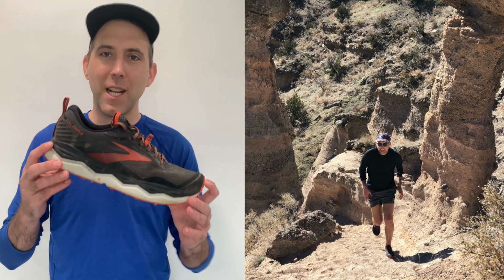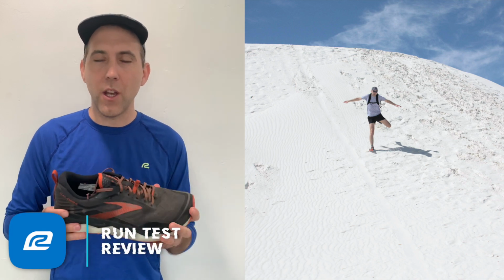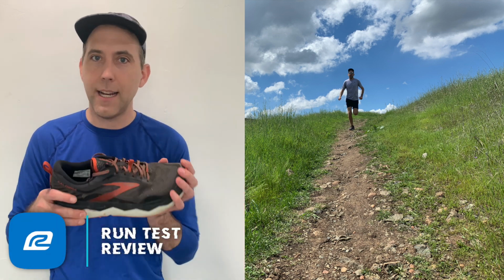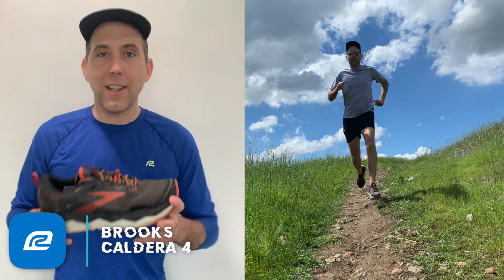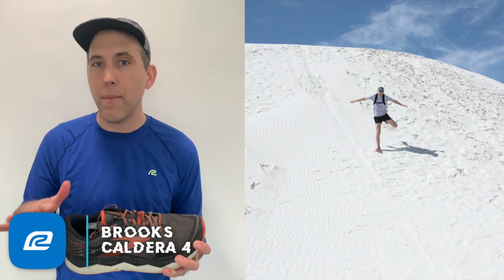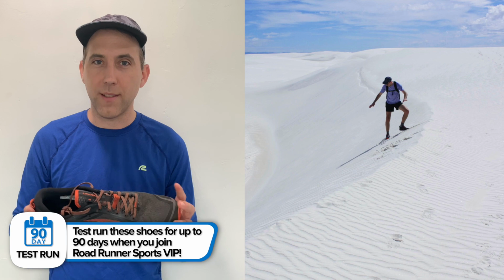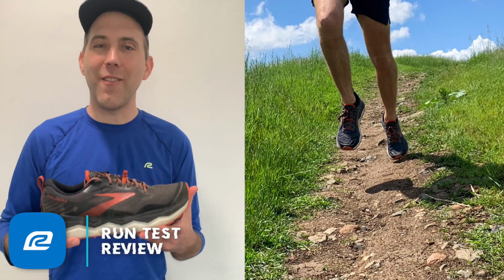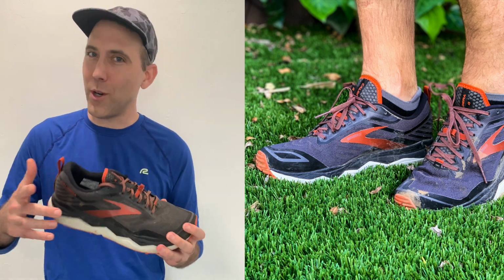Brooks Caldera 4 Shoe Review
New engineered lightweight mesh upper: Provides ventilation, drainage and a plush shoe-in feel

Lightweight BioMoGo DNA midsole: Provides a steady stride over long distances while protecting against trail hazards

Reconfigured midsole and outsole: Helps the shoe adapt to the ground underneath, providing a more stable ride over changing terrain

TrailTack sticky rubber outsole with high surface-area lugs: Provides outstanding uphill and downhill traction

Mud guard: Enhances protection and durability in high-abrasion zones

Integrated gaiter tab at the heel: Secures gaiters with a hook and loop

Change up your run in the Men's Brooks Caldera 4 trail running shoe. Now with a new engineered, ultra-plush mesh upper, a reconfigured midsole and outsole delivers stability that adapts to every terrain. Get plenty of TrailTack rubber traction and stacked BioMoGo DNA cushioning for extra protection in your Caldera 4.